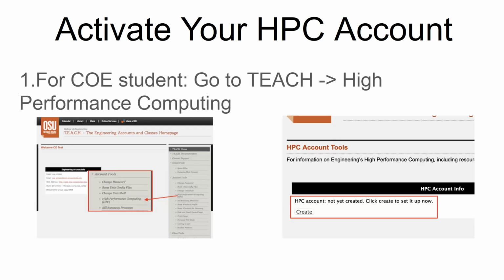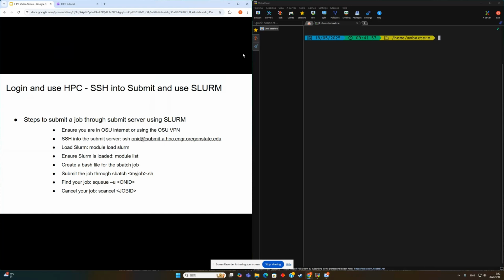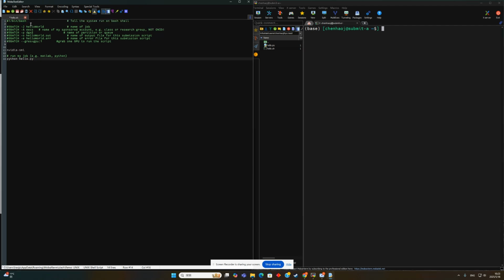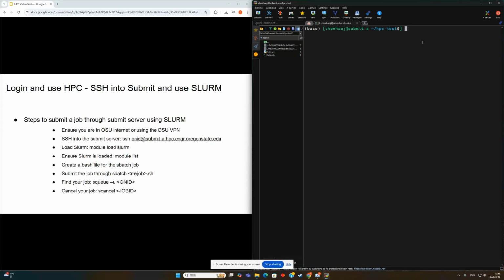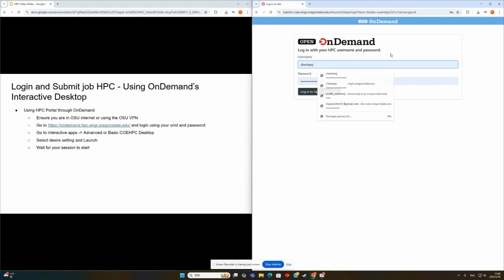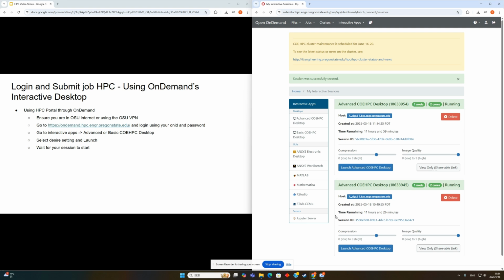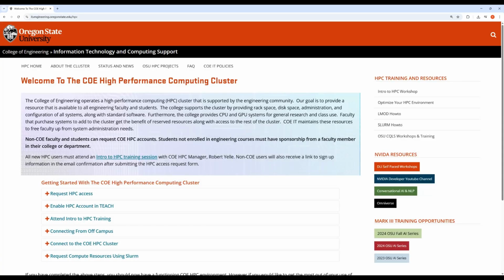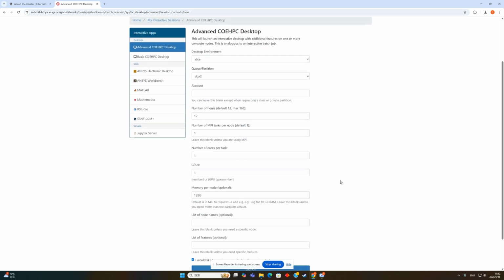Intro To Oregon State University HPC - How to connect to server and submit jobs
This video show 2 methods of using the OSU HPC:
1. Using slurm
2. Using Interative Desktop